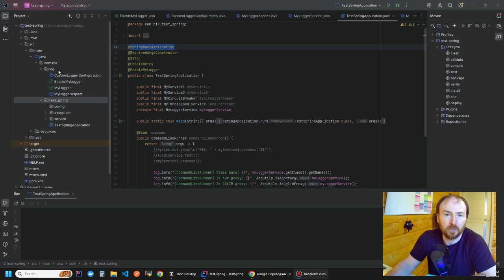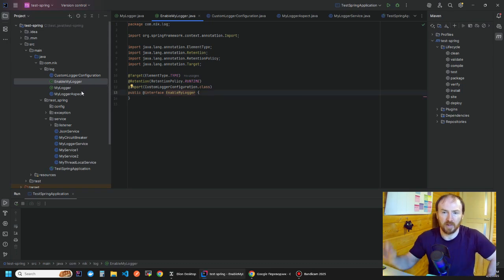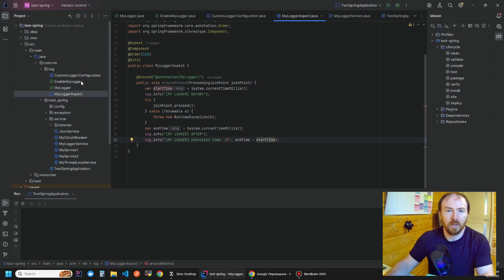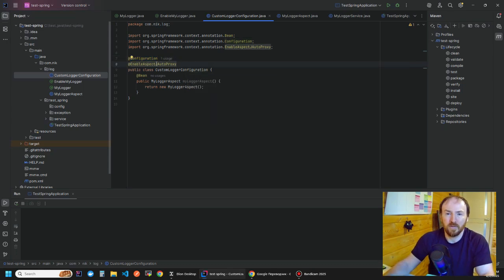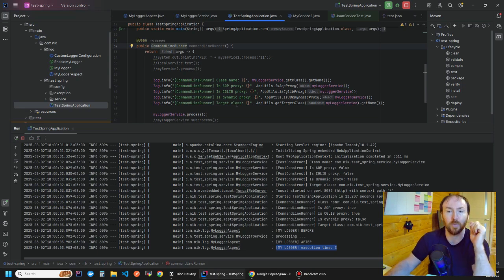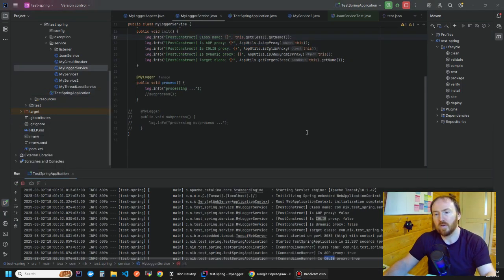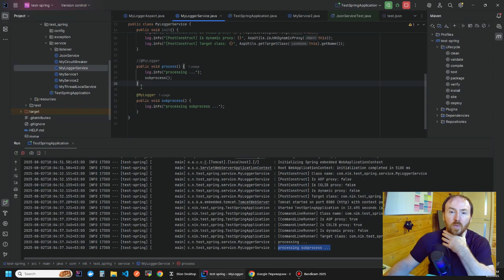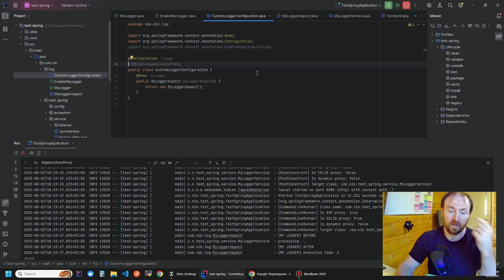Java. Spring Boot. Custom logging annotation